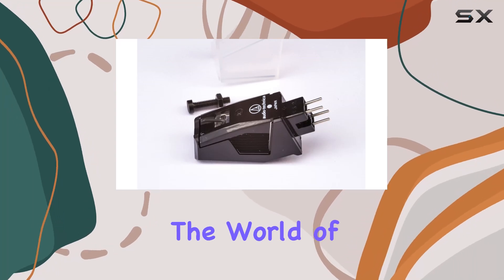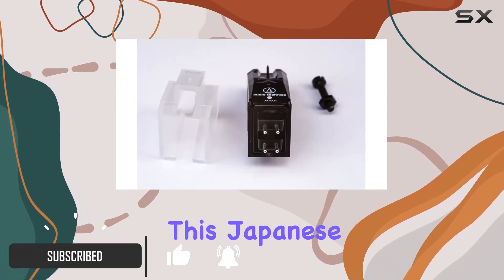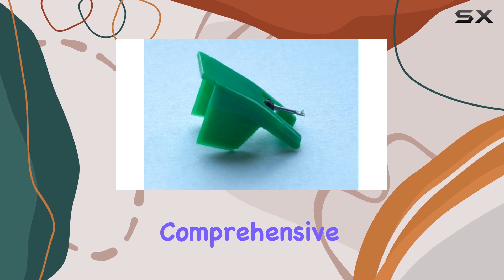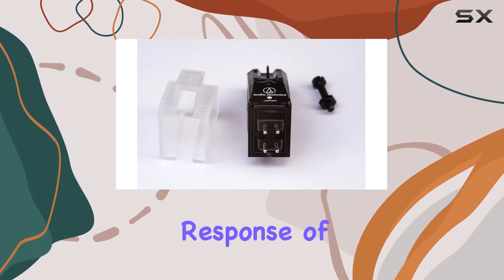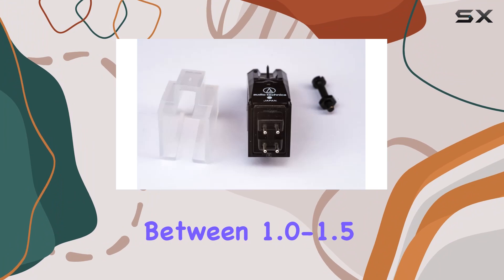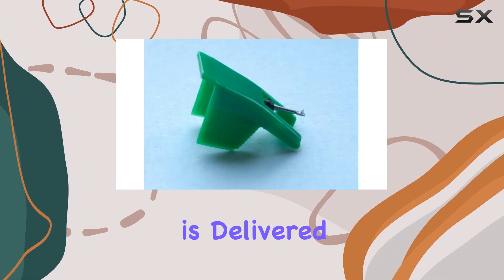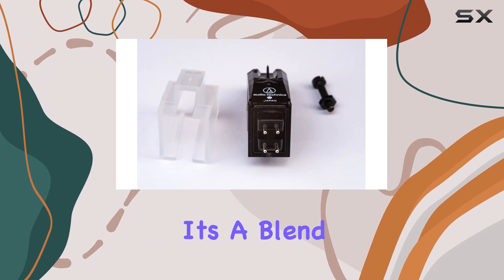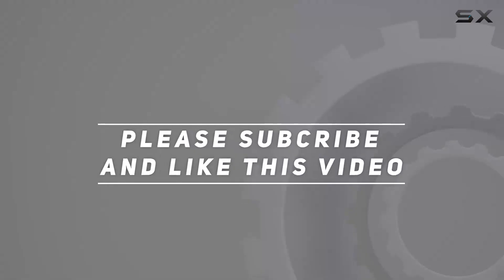Rediscover Your Vintage Turntable: Audio Technica Cartridge Review for Hitachi HT Series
0:00 Intro
0:06 Review

Things that we mentioned in this video:
Cartridge and Stylus, Needle : B074BJ1FXH